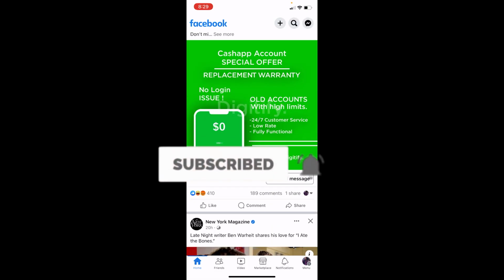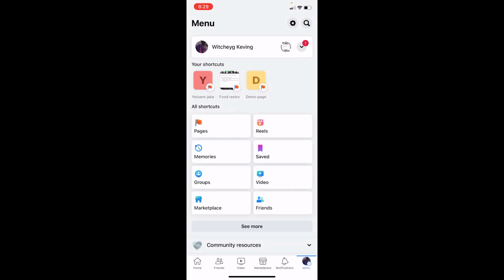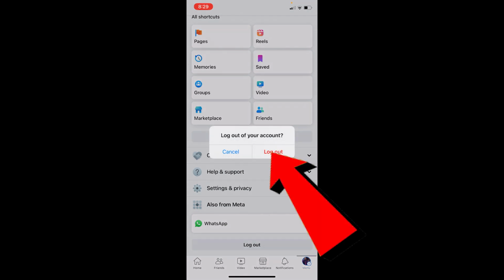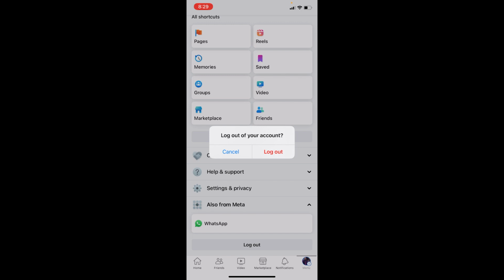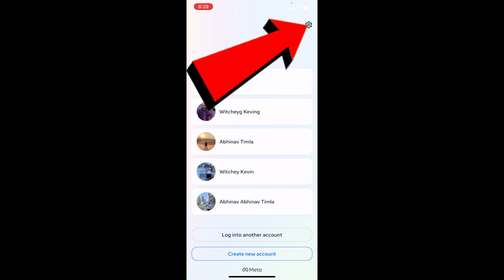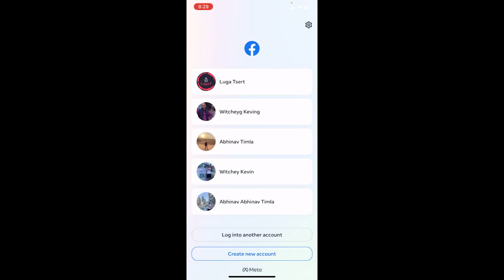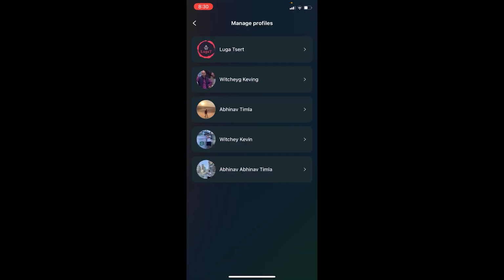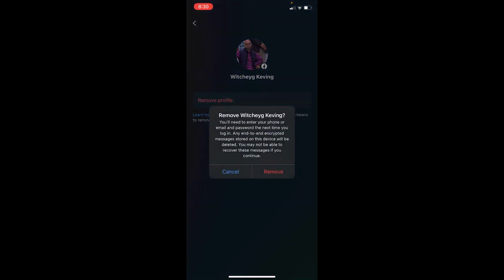How to Logout From Facebook on iPhone (Facebook Sign Out)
This video walks you through the step by step process of how to sign out of facebook app on iphone. How to Logout From Facebook on iPhone

In this video, I will show you how to log out of Facebook on your iPhone. This is a quick and easy process that can be done in just a few steps.